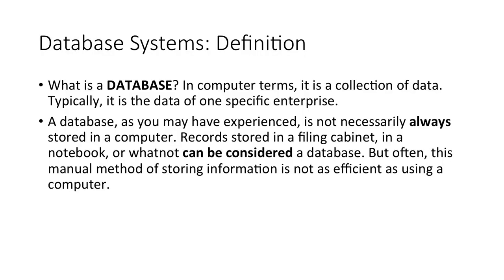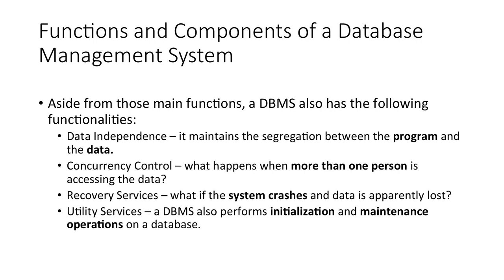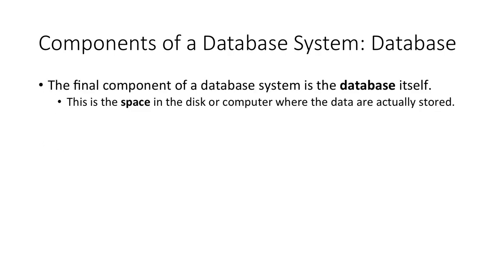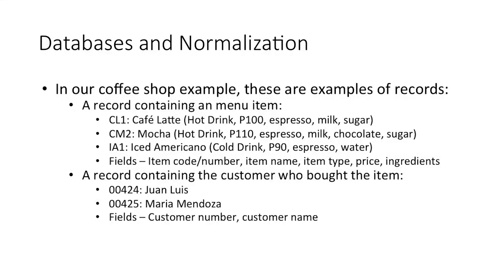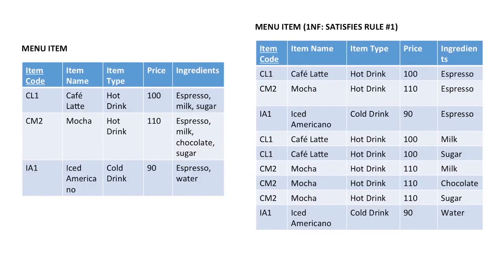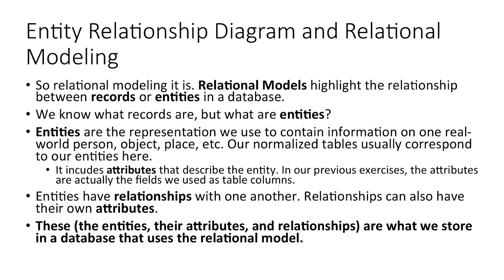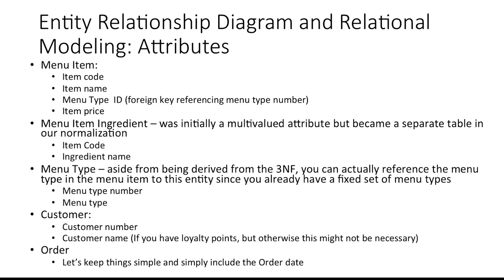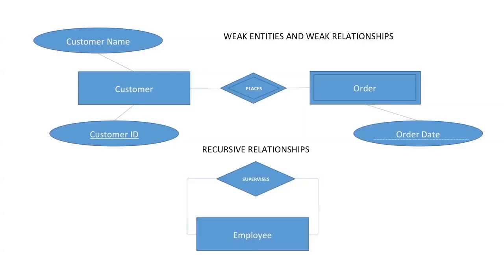Database Management Systems | Asst. Professor Mari Anjeli Crisanto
Database Management Systems by Asst. Prof. Mari Anjeli Crisanto